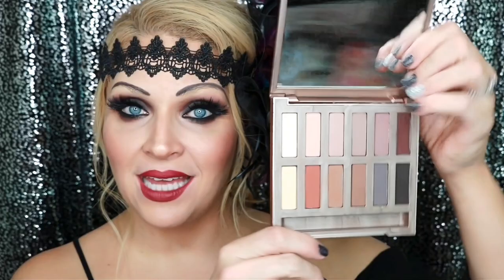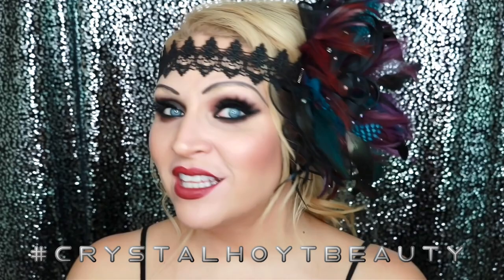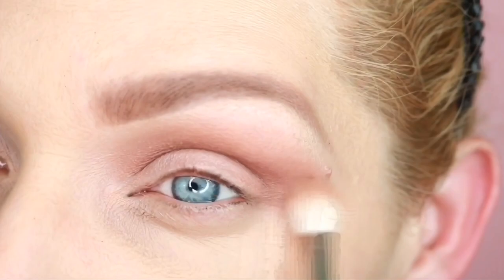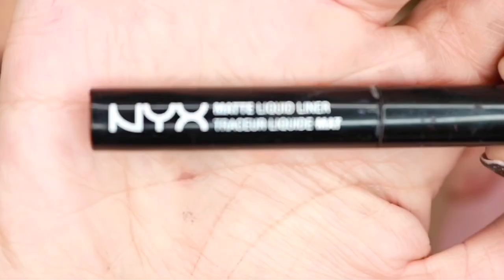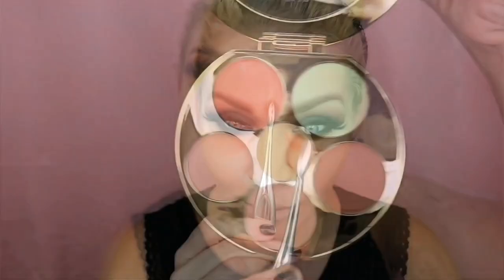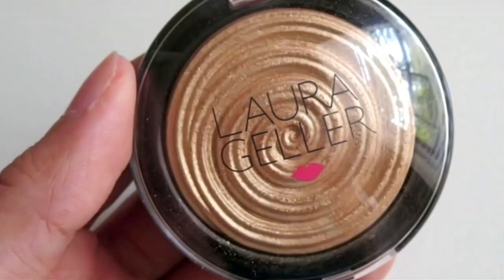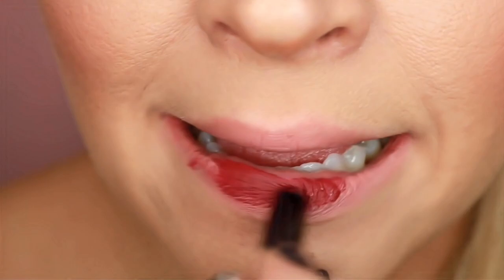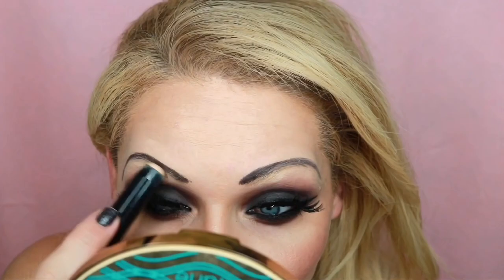GATSBY GLAM 1920'S MAKEUP TUTORIAL | WITH MODERN & CLASSIC OPTIONS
This tutorial covers 2 takes on 1920'S Inspired Makeup & Great Gatsby Inspired Glam,
1 - A Modern "20's Influenced look with a super smokey eye and nude lip,
2 -  A true, "Classic 20's"  look with the signature elements of that period including a modified brow & lip shape in rich Burgundy tones
This is a great, easy last minute halloween costume also!

Follow the  link below for pictures, info and details of how to be elligible for my next giveaway! Only a week to go!

*$60 Lip Kit review?? OMG!!!

Mac Paint Pot (Shadow Base) in Painterly
Urban Decay Naked Ultimate Basics Eyeshadow Palette (Shades, Blow, Faith, Extra Bitter, Blackjack, Magnet, and Lethal)
NYX Slide On, Glide On, Stay on Waterproof Eyeliner in Black
NYX Black Matte Liquid Eyeliner
Tarte Lights Camera Lashes Mascara
Huda Beauty Lashes in Scarlett

Face:
Laura Mercier Silk Cream Oil Free Photo Edition Foundation in Medium Ivory mixed with
Loreal Infallible Pro Glow Foundation in #205 Natural Beige
Tarte Wipeout Color Correcting palette (Hightlight/Contour and Concealing )
Bobbi Brown Pale Yellow Loose Powder
Too Faced Cosmetics Love Flush Blush in Baby Love

Modern Look Lips : Too Faced Cosmetics Melted Matte Lip cream in Sell Out & Child Star topped with Laura Gellar Highlighter mentioned above
Classic Look Lips : Pat McGrath Labs Venom 2 Lipcolor

"Modern 20's" Brows : (for time my process is not shown in this video, but I will have a video coming soon with my "go to brow" routine)
Lancome Le Crayon Poudre in Natural Blonde & Anastasia Beverly Hills Brow Powder Duo in Taupe

"Classic 20's" Brows :
Anastasia Beverly Hill Brow Fix Wax Primer , Circa Beauty Full Coverage Concealer Stick in Light- Medium, Prestige Cosmetics Eyeliner Pencil in Black Brown

(This is not sponsored and I am not being paid to make this video, my thoughts are my own and will be unless stated otherwise.)

Crystal Hoyt Bray